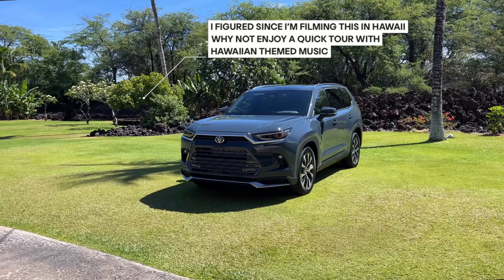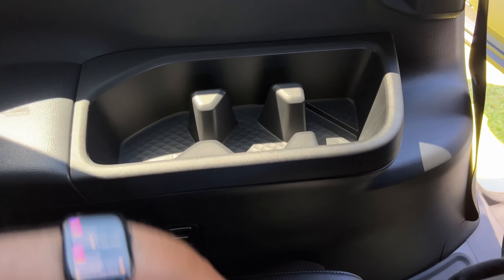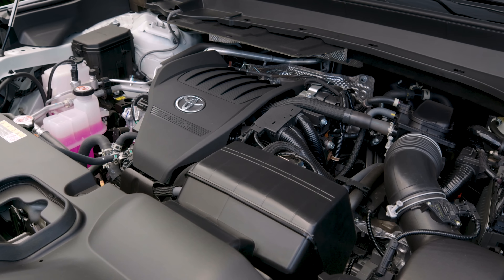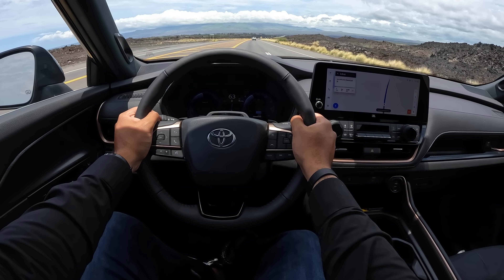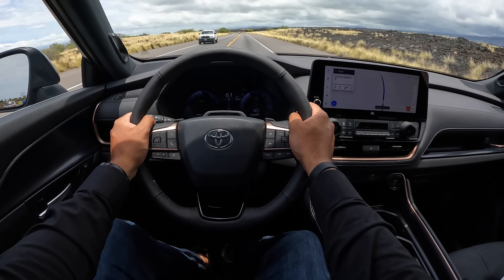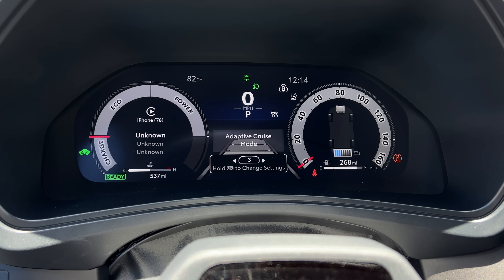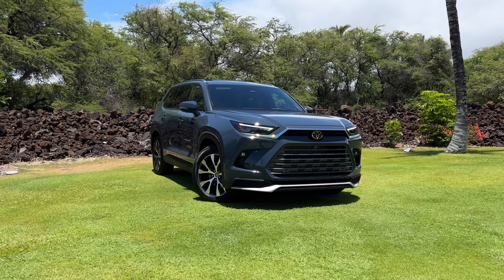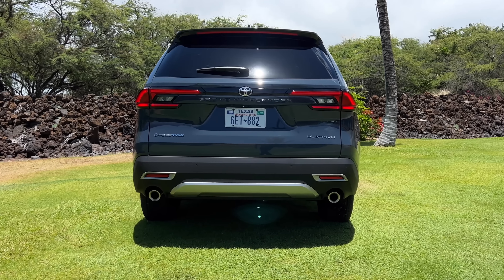BIGGER IS BETTER! 2024 Toyota Grand Highlander Review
In my 2024 Toyota Grand Highlander review I'll tell you why the bigger version is better. The Toyota Grand Highlander 2024 model year is a 3-row SUV that directly competes with the Honda Pilot, Hyundai Palisade, and Kia Telluride.

You've got three powertrain choices to pick from including the gas model, the hybrid model, and the Toyota Grand Highlander Hybrid Max. The Hybrid Max is the most powerful making 362 horsepower from a 2.4L 4-cylinder turbo Hybrid MAX. The Toyota Grand Highlander interior is also more luxurious and tech-packed than the regular Grand Highlander. Not to mention this is the perfect family SUV!

0:00- Rear Legroom / Cargo Space
3:21 - Specs
4:19 - Driving Impressions / Toyota Grand Highlander POV Drive
8:19 - Interior / Tech
11:38 - Exterior
13:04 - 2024 Toyota Grand Highlander Price
13:34 - Final Thoughts